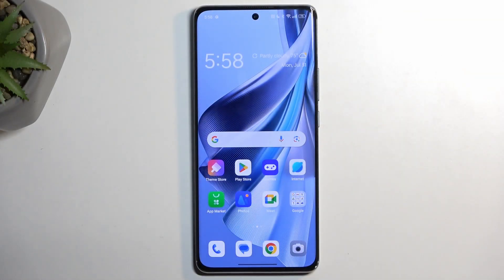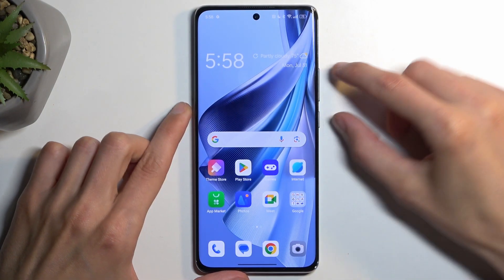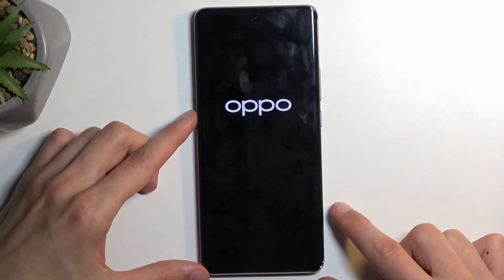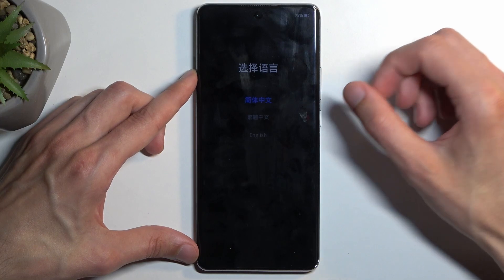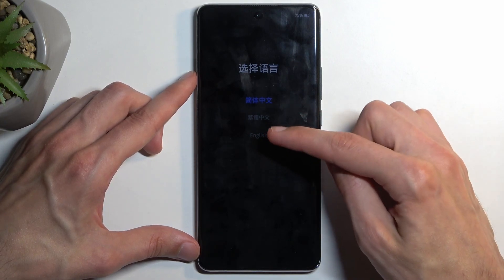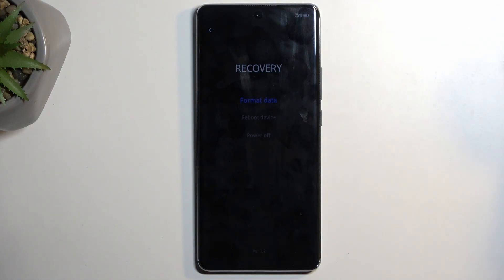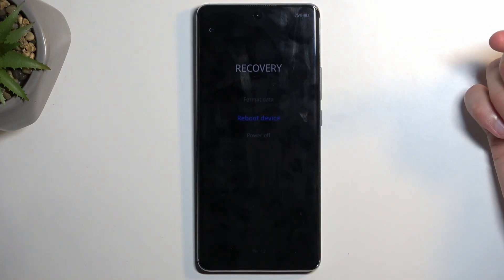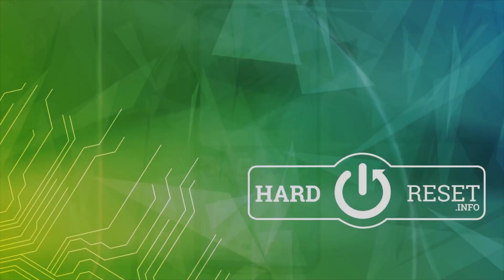How to Enter Recovery Mode on OPPO Reno 10 Pro? – Open Hidden Recovery Menu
Would you like to know how to use recovery mode on OPPO Reno 10 Pro? In the enclosed instructions, we will show you how to use the Android Recovery Mode on your phone. Follow our tutorial and learn how to enter recovery mode in OPPO Reno 10 Pro smoothly using a combination of keys if you want to resolve Android system issues. Use the presented video to enter a hidden mode in your Oppo device and fix the system problem using the available recovery mode operations. Visit HardReset.info's YouTube channel and learn useful tricks for your OPPO Reno 10 Pro.

How to use recovery mode in OPPO Reno 10 Pro?
How to open recovery mode in OPPO Reno 10 Pro?
How to enter recovery mode in OPPO Reno 10 Pro?
How to quit recovery mode in OPPO Reno 10 Pro?